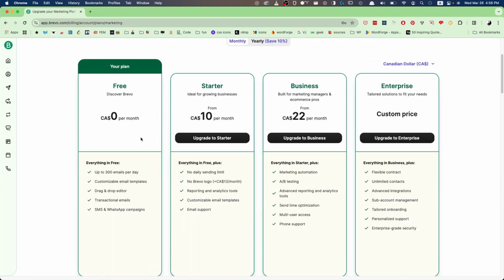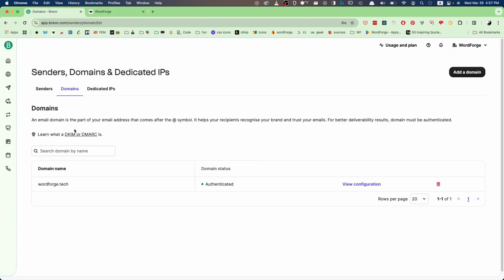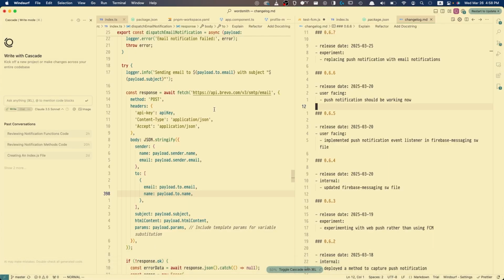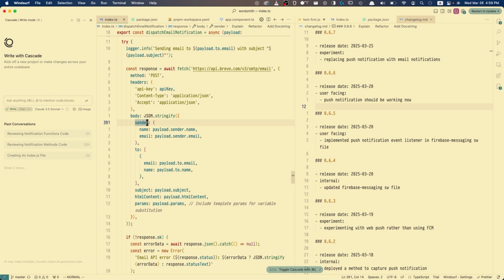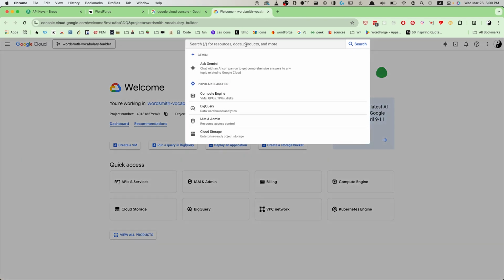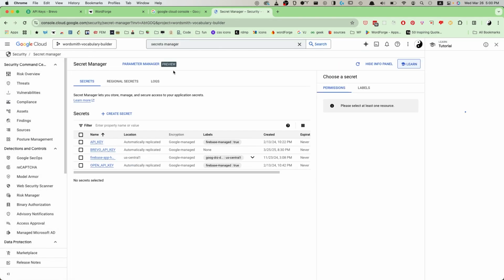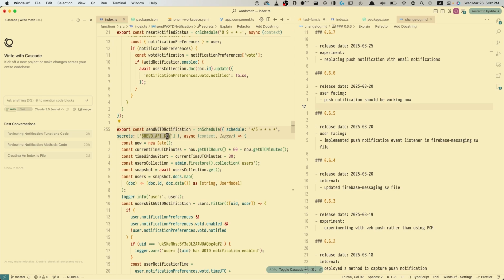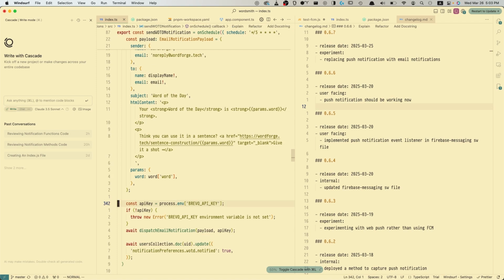Sending Email Notifications with Brevo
Introducing Brevo, a great, easy to integrate service that dispatches email notifications to your users.

0:00 motivation
1:00 introducing Brevo
1:26 Brevo setup
2:15 server/serverless function integration
3:00 adding api secret to google cloud console
4:20 defining cron jobs with `onSchedule`
5:10 grabbing secrets from secrets manager